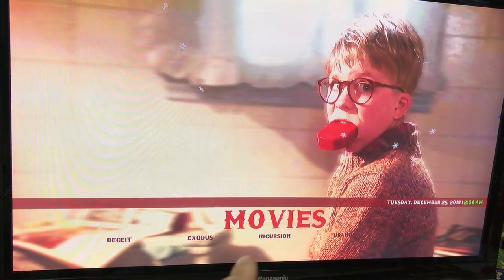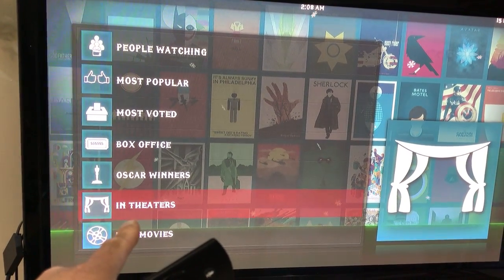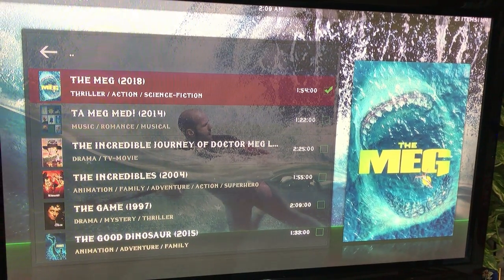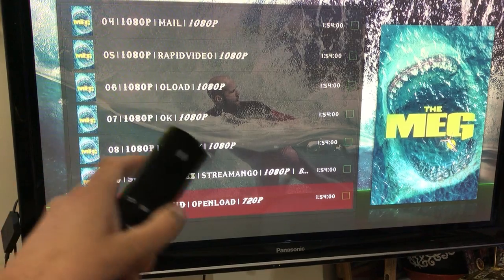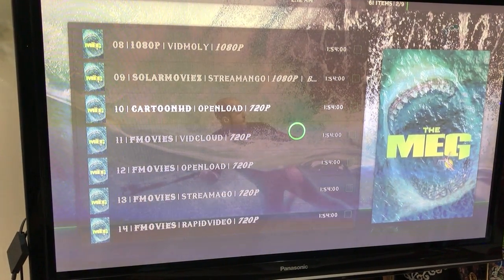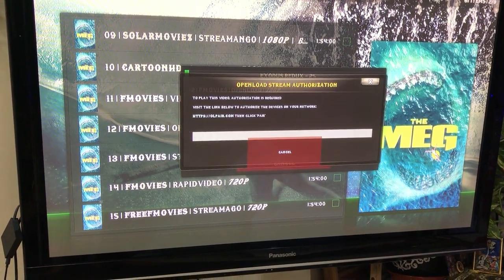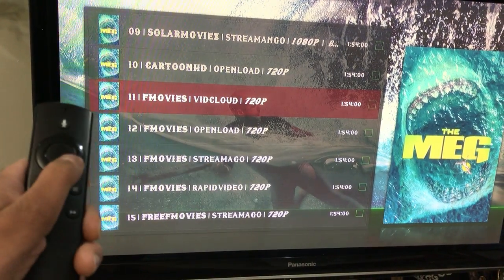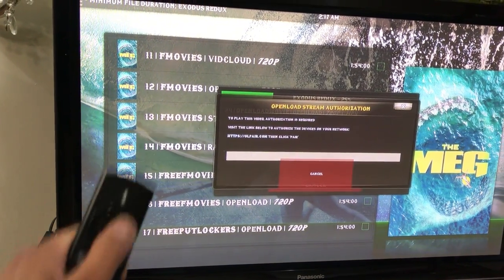4. Searching and Playing Movies